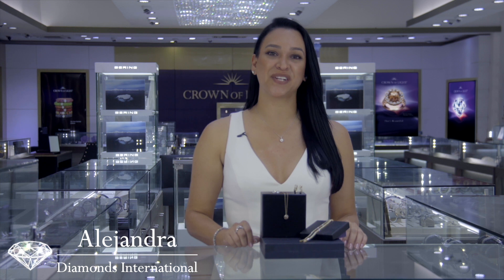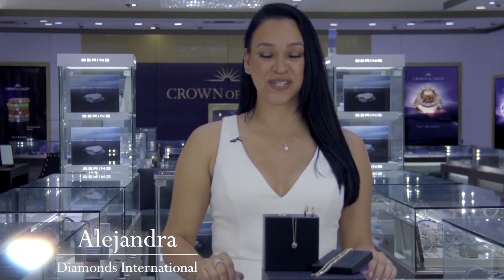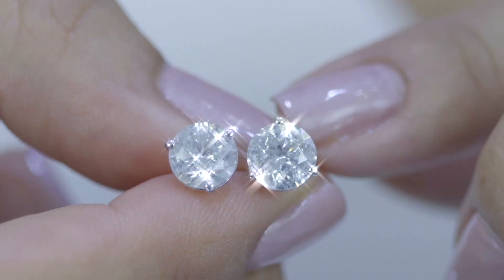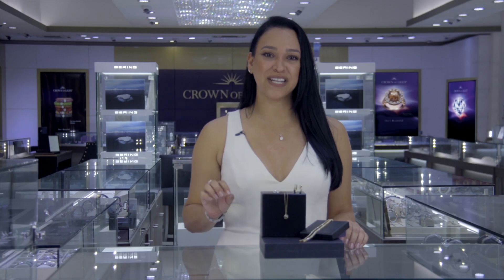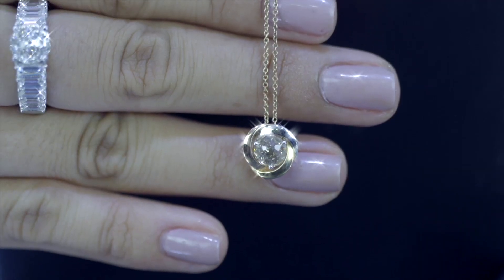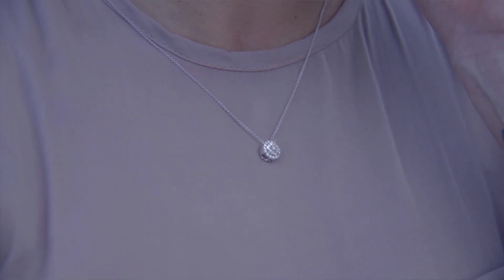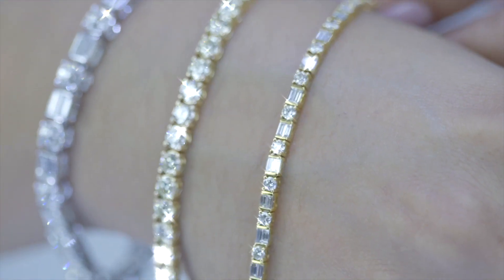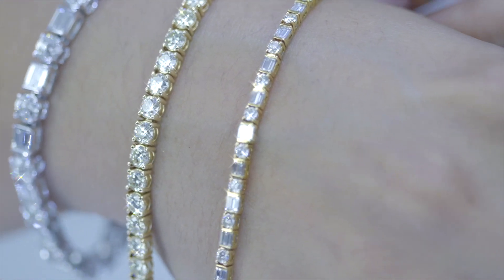Shopping Tips Diamond Essentials